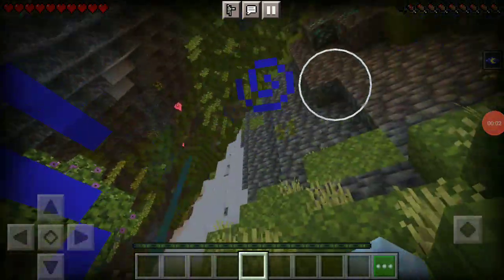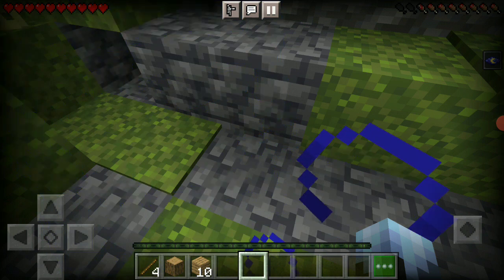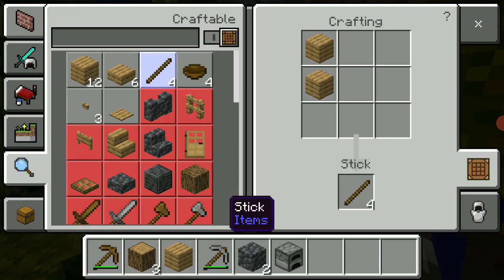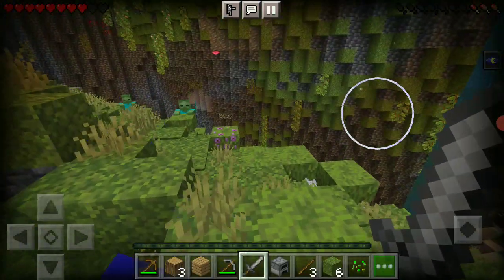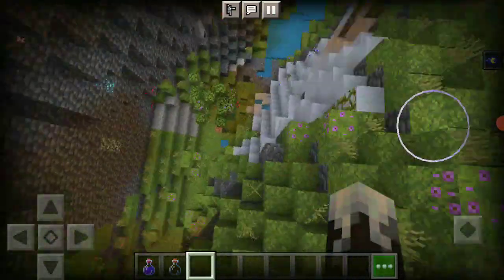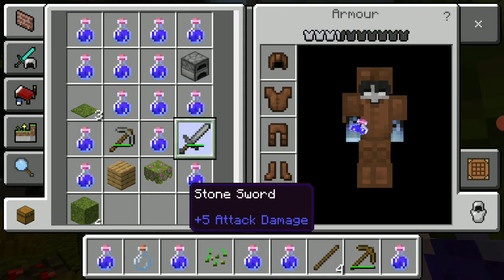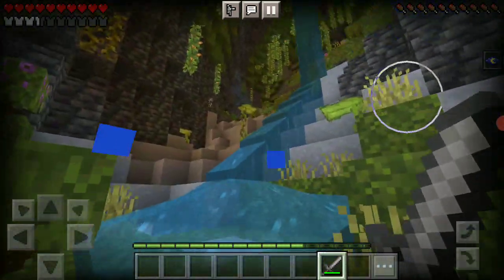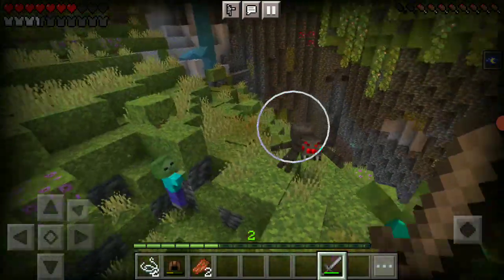surviving Minecraft In a Lush Cave Day 0-2 - Terrible Start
We're playing the most popular games like Minecraft, Bloons TD Battles, CopNRobber, Roblox, Among Us, Castle Crush, Grow Empire Of Rome, Stick War Legacy and more so please check them out.